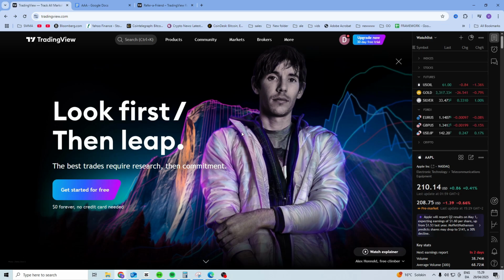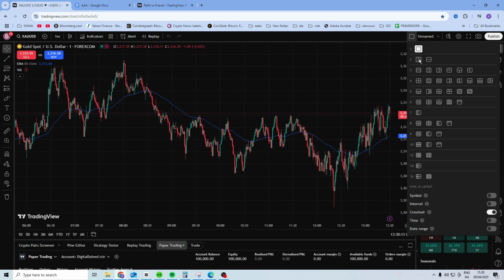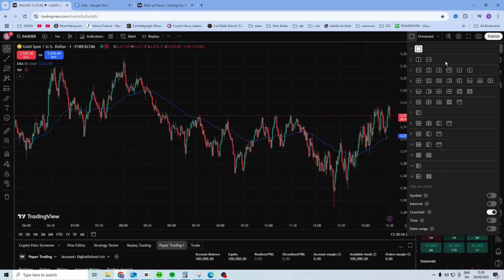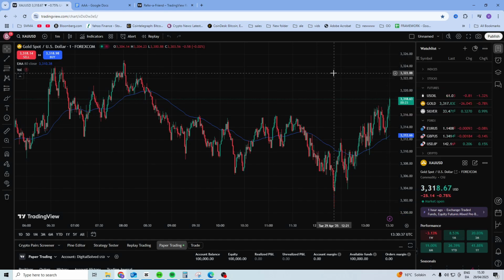How To Have Multiple Charts On TradingView - Full Guide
In this video I'll show you how to quick easy and fast learn how to get multiple charts or how to get more charts in TradingView. The method is very simple and clearly described in the video. Follow all of the steps & see how to have 2, 3, 4 or more charts in TradingView!